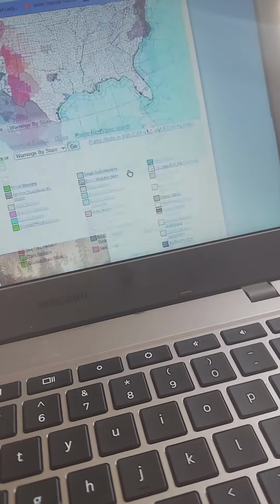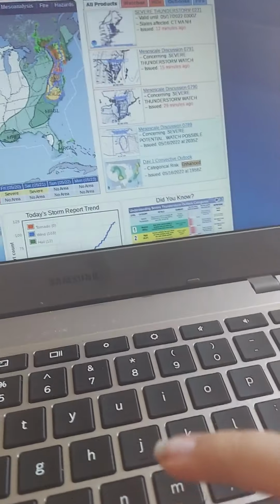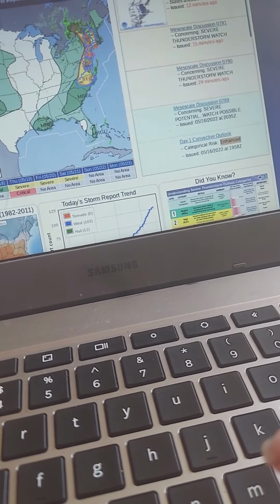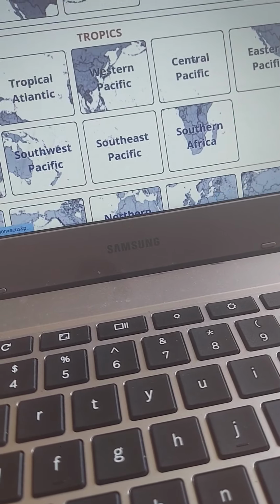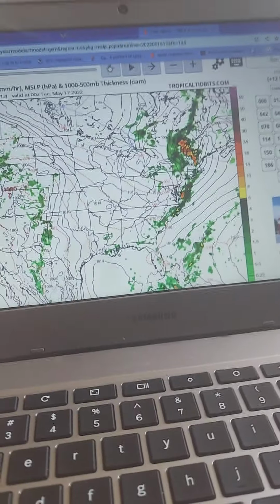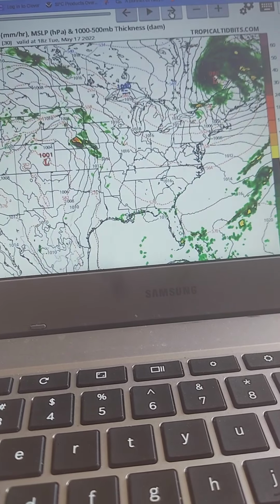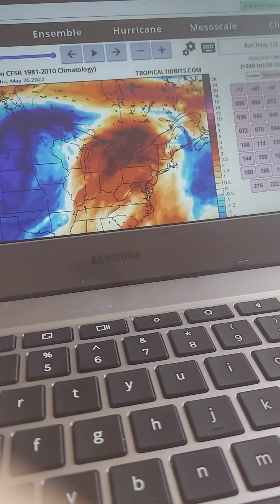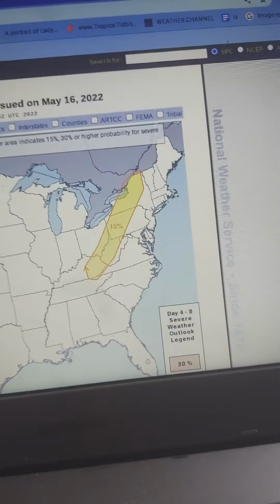MORE DAYS OF SEVERE WEATHER Possibly Significant Severe Weather Outbreak Is Likely Pa Included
SEVERE WEATHER  IS EXPECTED  THIS WEEK INTO THE WEEKEND  AREAS ARE MINNEAPOLIS  MN  DES MOINES  IA
Pittsburgh  Pa And More This Week Into The WEEKEND  Stay Weather Aware Another  Vid This Evening   More Updates Tonight A Another Possible  Severe Weather Outbreak  Next  Week  From May 26th to the 31 Next Week So I Posted My Wd Short Earlier  Before The Actual Video